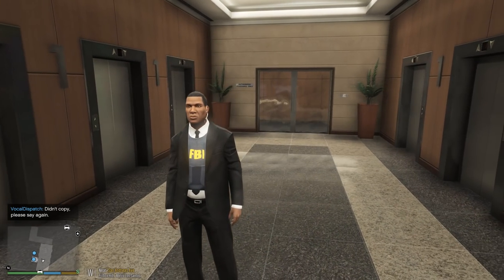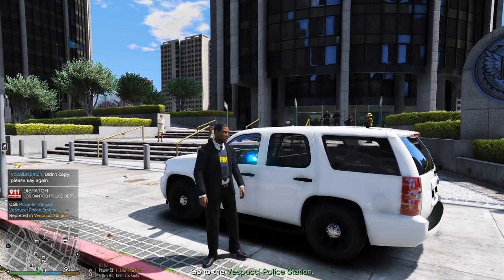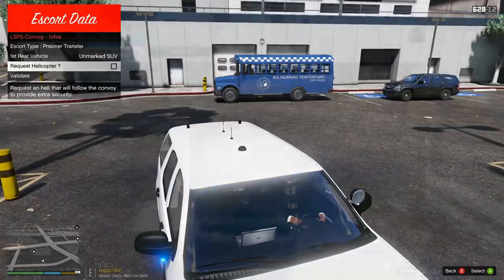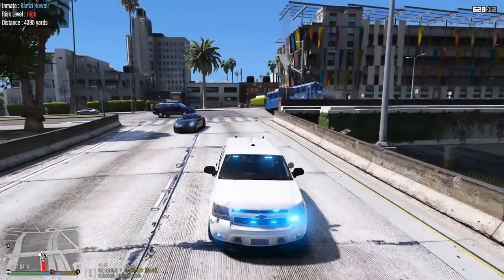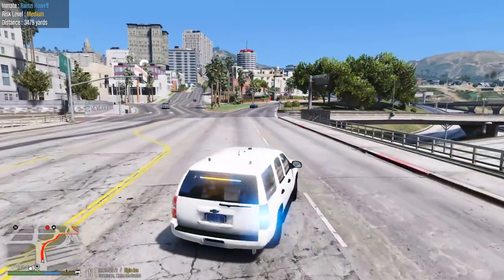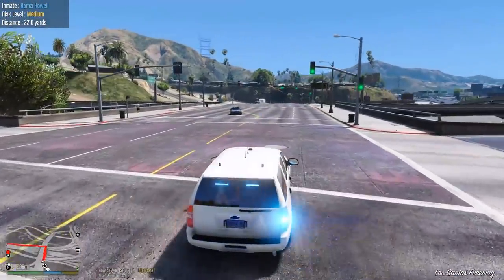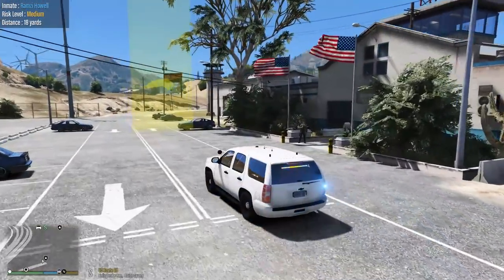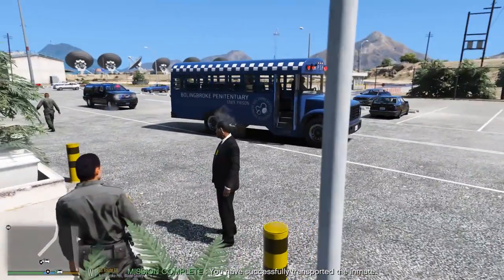LSPDFR Police Mod 439 | FBI Transporting A High Level Criminal | Prisoner Transport Mission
Hey everyone thank you for tuning in. There is something I have been holding in that I want to get off my chest.

GTA 5 LSPDFR Police Mod 439 | FBI Transporting A High Level Criminal | Prisoner Transport Mission